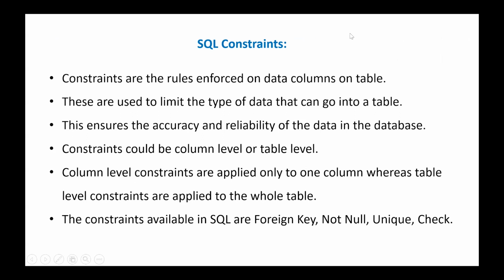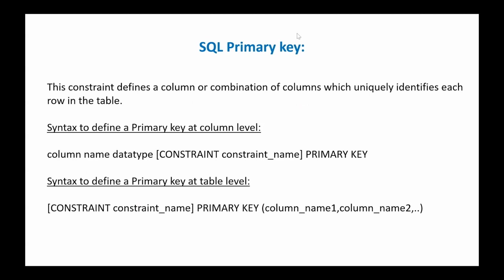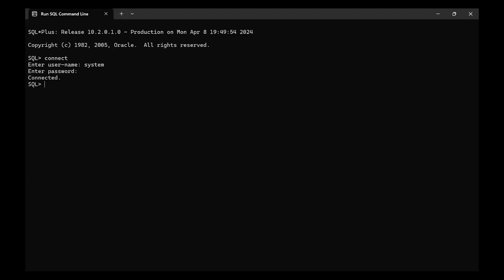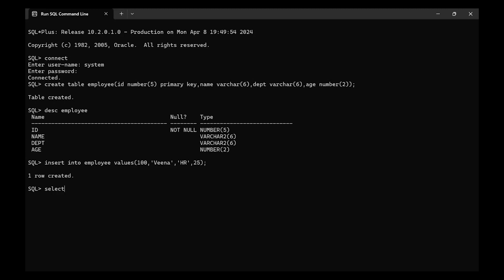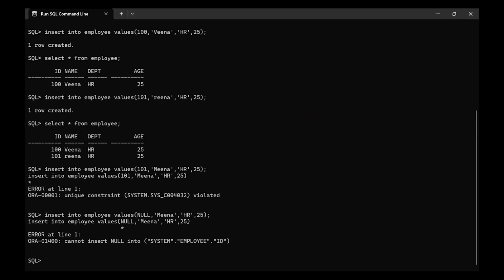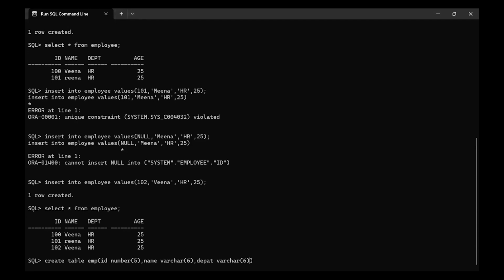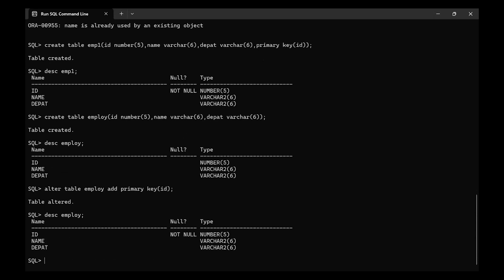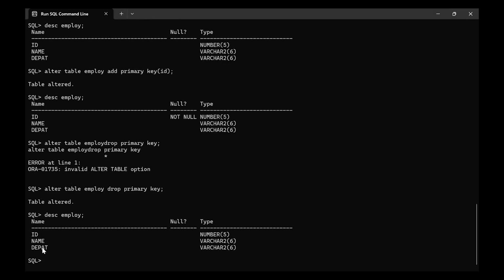CHAPTER 14 | S5 | SQL CONSTRAINTS - PRIMARY KEY | STRUCTURED QUERY LANGUAGE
Class : II PUC
Stream : SCIENCE AND COMMERCE
Subject : COMPUTER SCIENCE
Chapter Name : STRUCTURED QUERY LANGUAGE
Session : 5